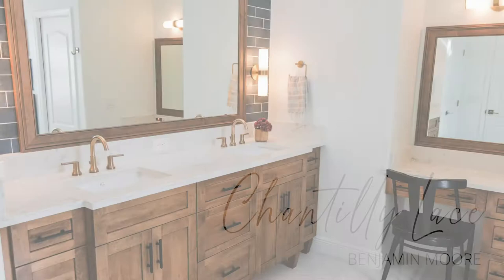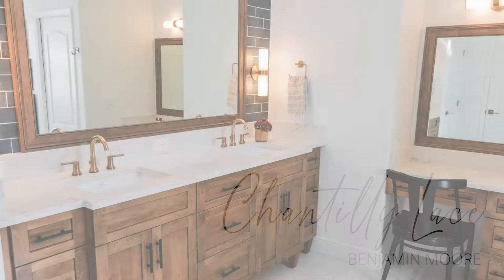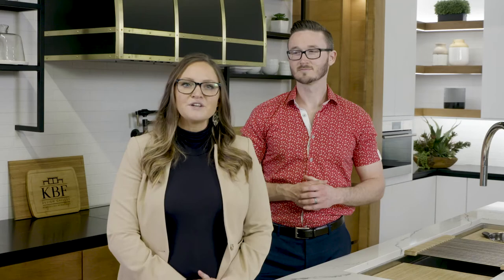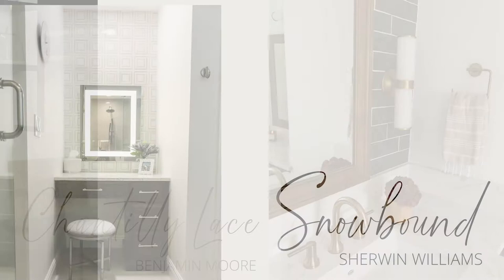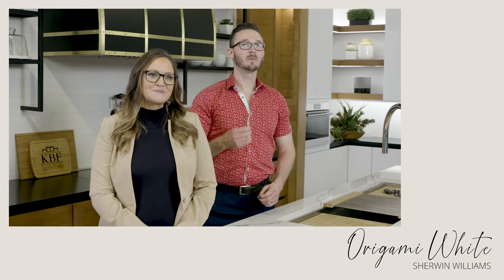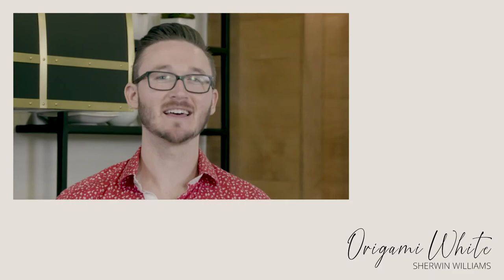How to Select the Perfect Shade of White Paint for Your Home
Are you struggling to select the perfect shade of paint for your home's interior? White paint can give any space a light, fresh feel and provides a clean canvas to highlight your furnishings, textiles and decor. But with seemingly endless shades to choose from, how do you know which will look best? KBF's brother and sister team, Adam and Ashley, suggest some great shades of white paint and share photos that show how they were used and why they were selected for our clients' homes.

Here's a list of the white paint shades that are shown in this video:
Pure White by Sherwin Williams
Chantilly Lace by Benjamin Moore
Snowbound by Sherwin Williams
Origami White by Sherwin Williams
Alabaster by Sherwin Williams

Up next: our top picks in the gray and greige paint shade categories!